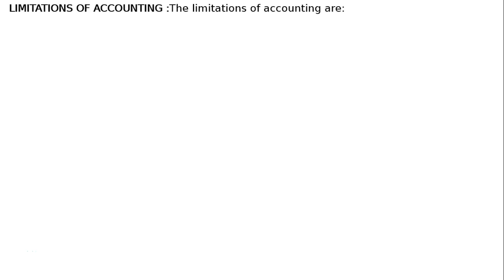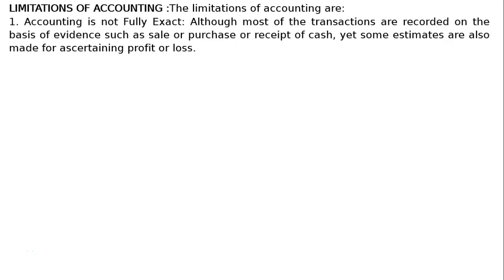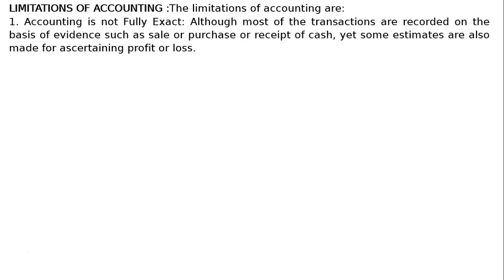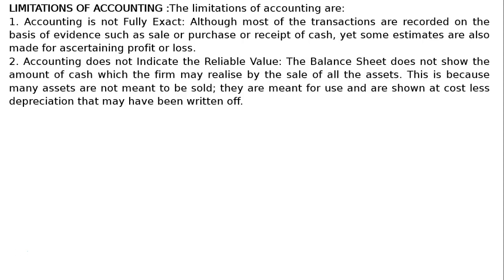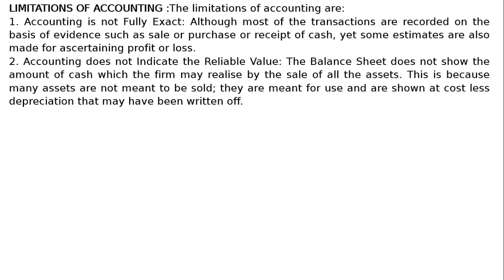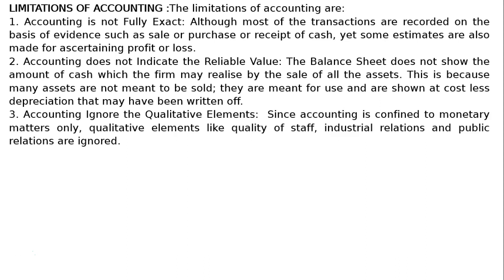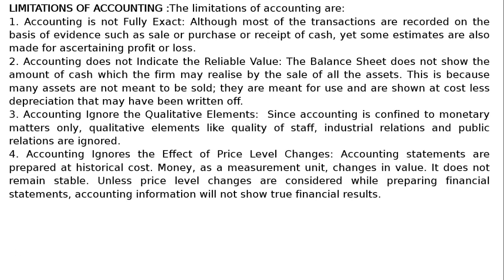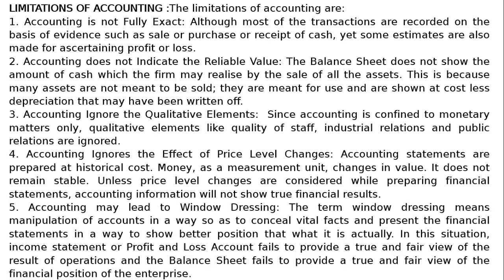LIMITATIONS OF ACCOUNTING